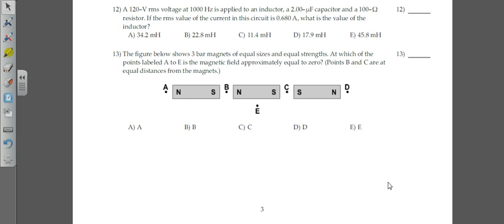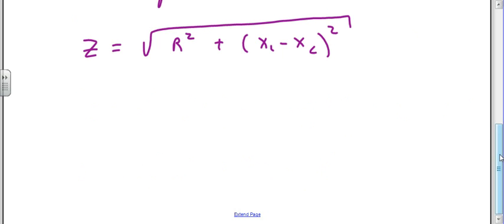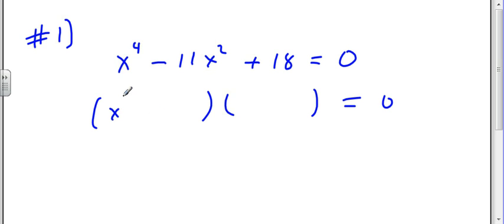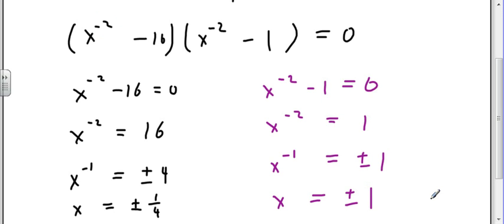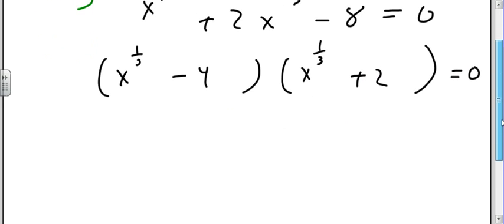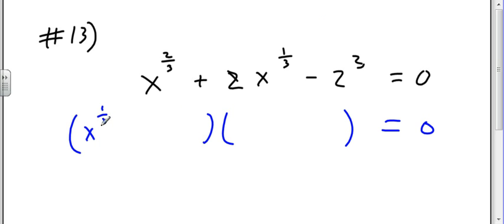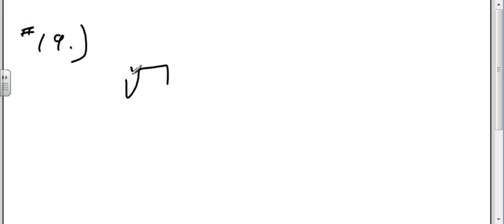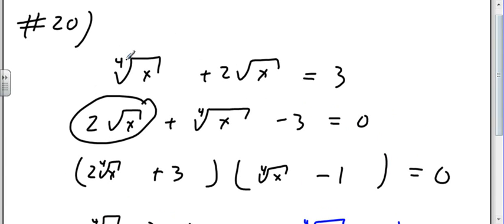Tech Math II Section 8 7